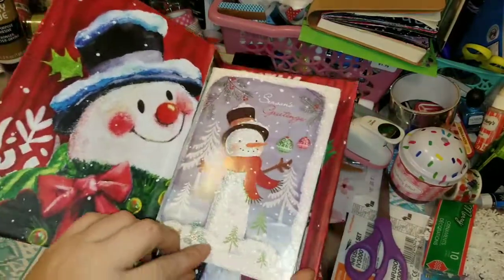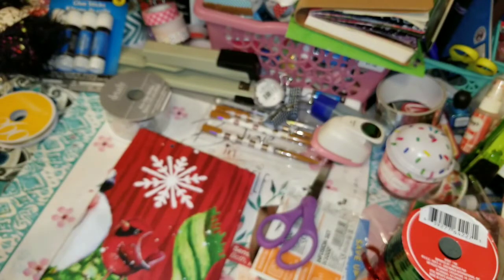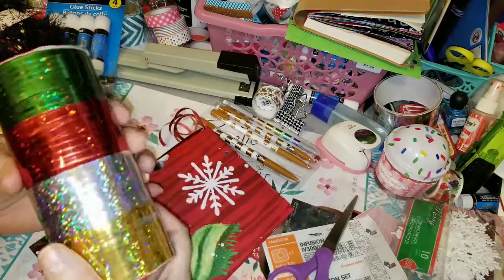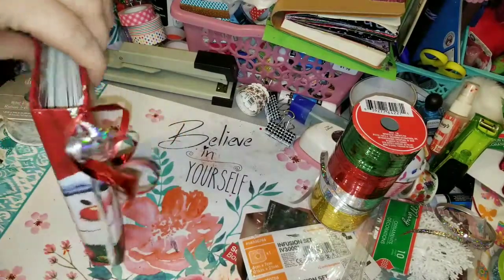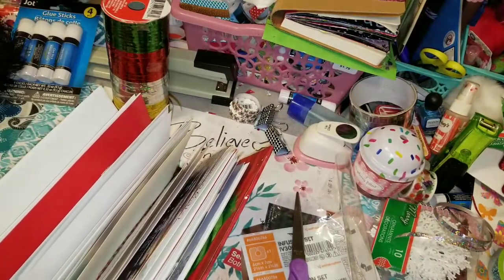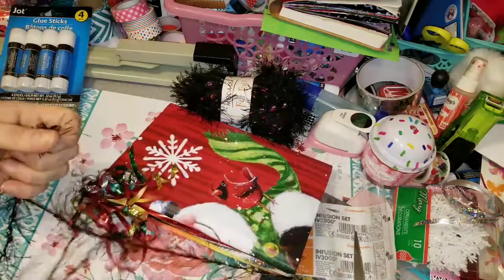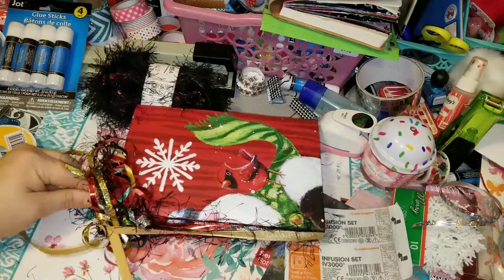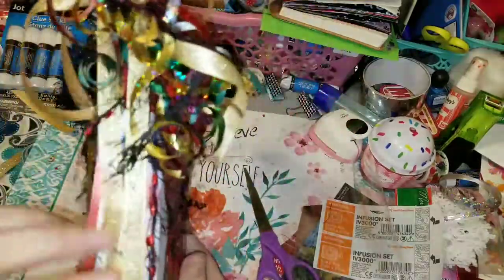GREETING CARD JUNK JOURNAL PART 3 / BINDING & REINFORCING THE SPINE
ANOTHER INSTALLMENT OF MAKING OUR GREETING CARD CHRISTMAS JUNK JOURNAL  ... THANK YOU TO ALL FOLLOWING AND ALL THE WONDERFUL COMMENTS - MUCH LOVE TO ALL MY RANDOMS!